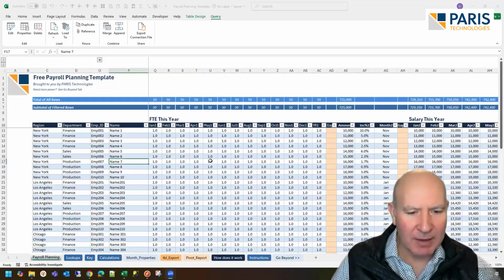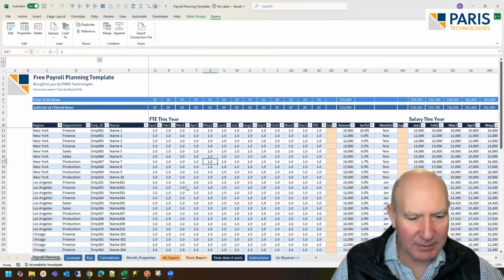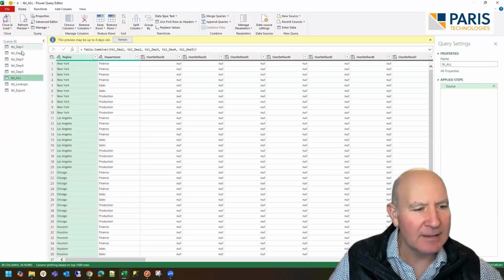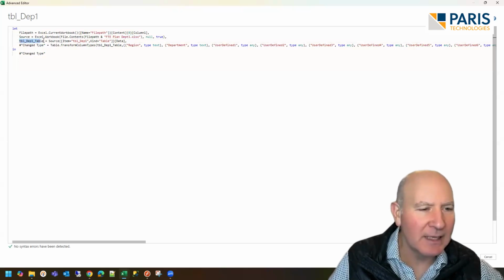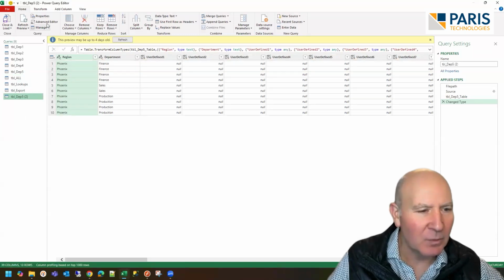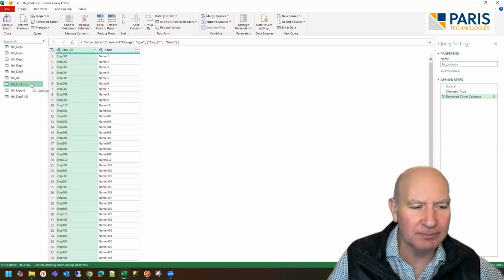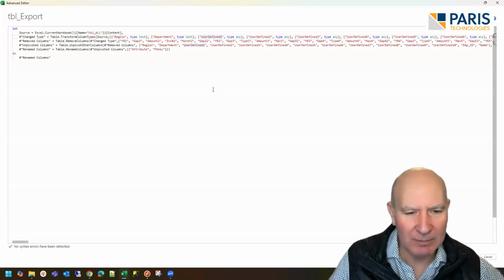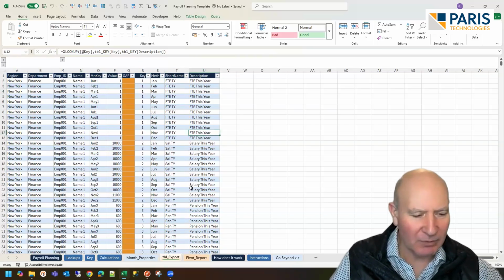Payroll Planning Templates for Excel | Video 2 | PowerQuery Training | PARIS Technologies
Payroll Planning Templates from PARIS Technologies

Video 2 --  PowerQuery Training for the Payroll Planning Templates
This video is designed to accompany the free Excel Resource: Payroll Planning Templates from PARIS Technologies.

Financial planning and analysis (FP&A) professionals know that payroll planning can make or break a budget. In this insightful walkthrough, Gareth from PARIS Technologies will demonstrate the ins and outs of using PowerQuery in the back-end of this free payroll planning template.

This video focuses on PowerQuery, demonstrating how to maintain, customize, and optimize your payroll planning process. Learn how to:
✅ Modify and manage table structures in Excel
✅ Adjust Power Query settings for real-time data updates
✅ Ensure smooth collaboration with department and regional heads

Whether you're an Excel power user or just getting started with FP&A automation, this tutorial gives you the flexibility to tailor payroll forecasting to your organization's needs. Watch now and take control of your payroll planning like never before! 🚀

Note: This template is not a PARIS Technologies software solution. The template uses Excel only, and PowerQuery.  We share this from PARIS Tech as a resource to help anyone struggling with payroll planning!